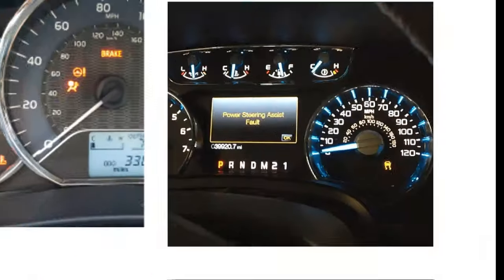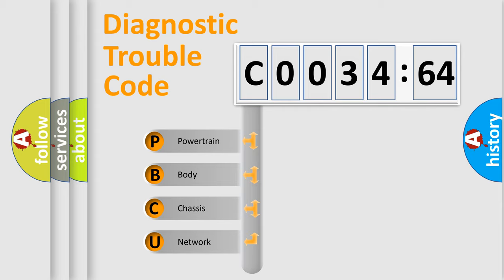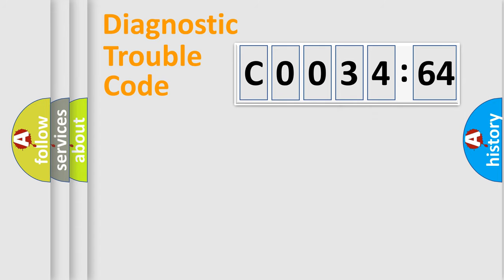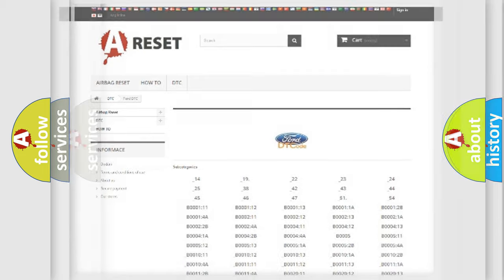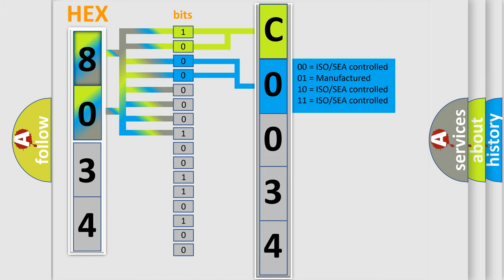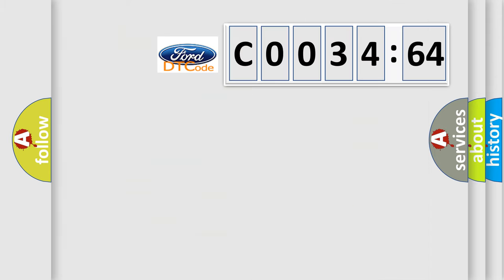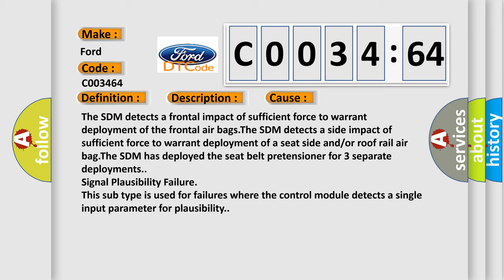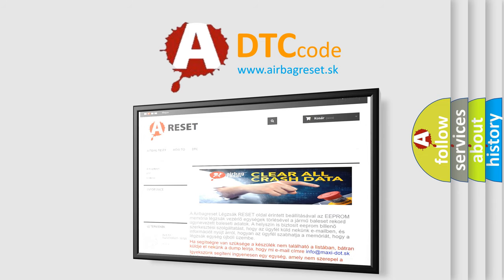DTC Ford C0034-64 Short Explanation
Contents:
0:21 Basic DTC analysis according to OBD2 protocol standard.
1:48 Insight into programming
2:58 A diagnostically understandable description of the Diagnostic Trouble Code
3:05 Basic error definition

Make:
Ford
Code:
C0034 64
Definition:
Deployment Commanded
Description:
Ignition voltage is between 9-16 volts.